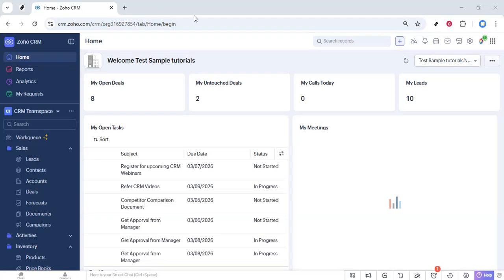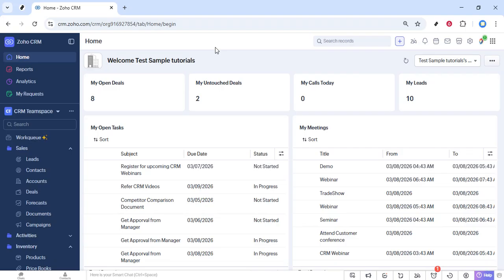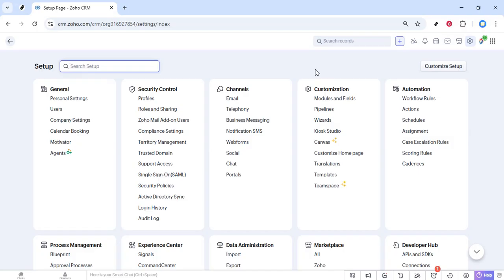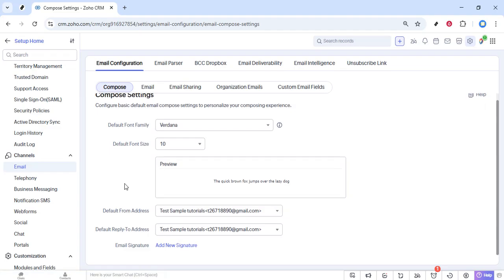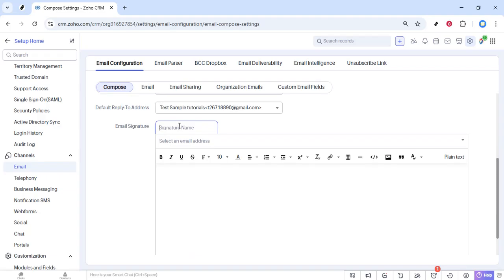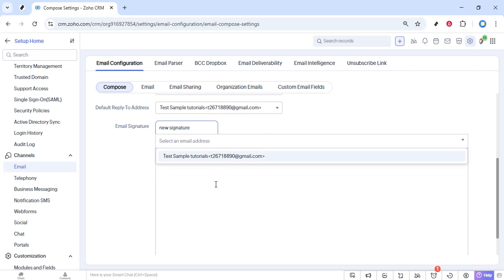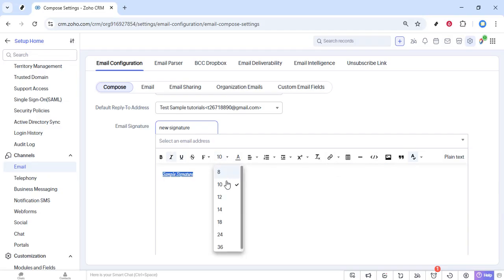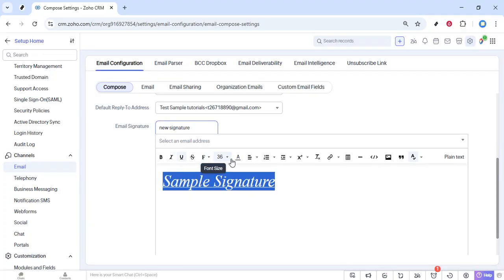How to Create Email Signature in Zoho CRM (Quick Tutorial)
In this comprehensive tutorial, we will guide you step-by-step through the process of creating an email signature in Zoho CRM. Whether you're looking to enhance your professional communication or establish branding consistency, this video will provide you with the knowledge you need to optimize your email signatures effectively.

By the end of this video, you will have a clear understanding of how to customize your email signature using Zoho CRM's tools. Watch till the end to ensure that you can create a signature that reflects your brand identity and leaves a lasting impression on your recipients.